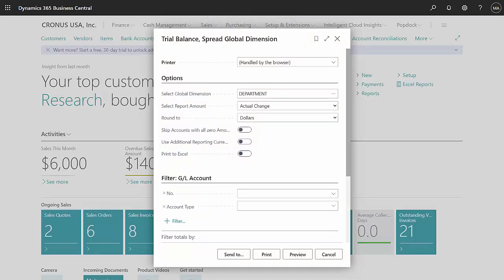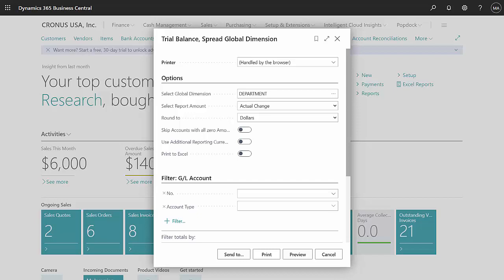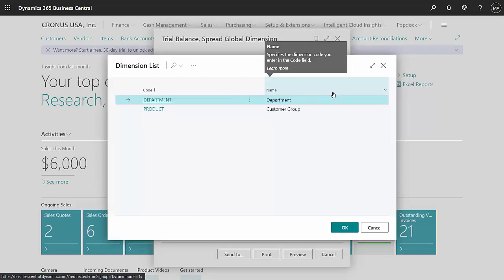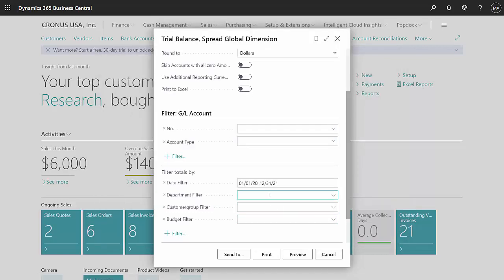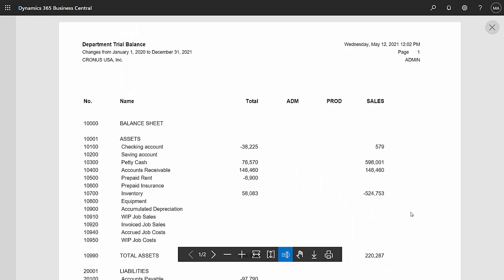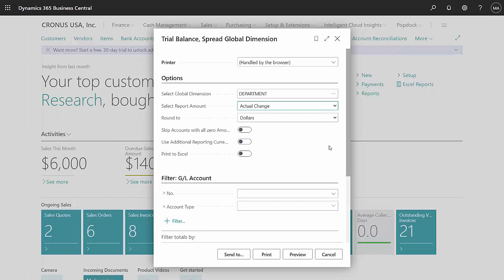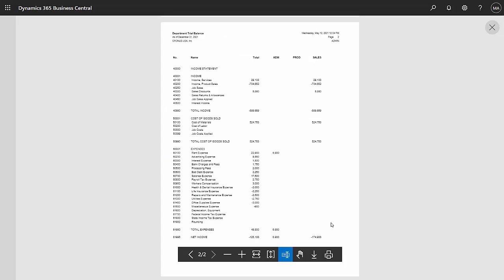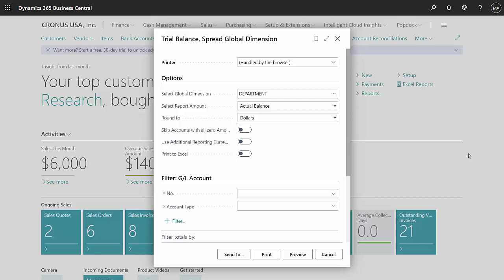Simple Dimensional Reporting in Dynamics 365 Business Central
This video shows a quick way to report on dimensional data in D365 Business Central. This demonstration uses the Trial Balance as the basis for the reporting.